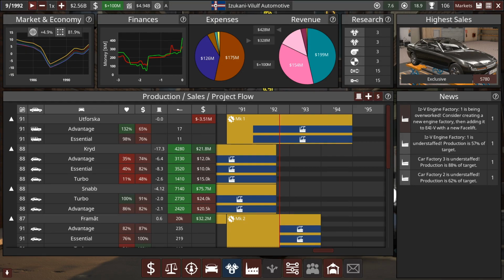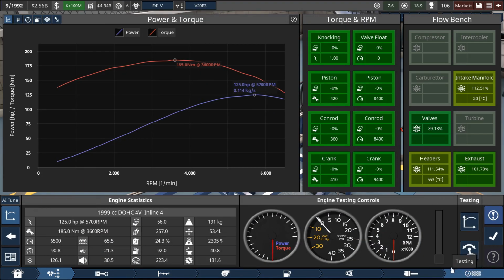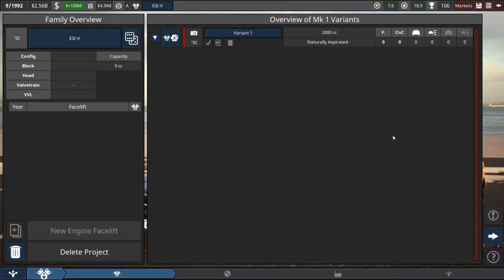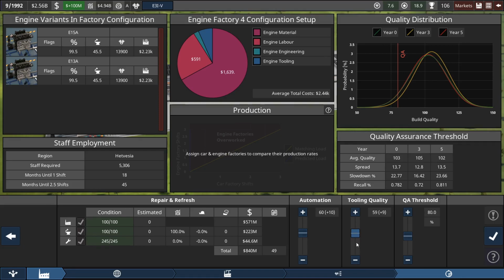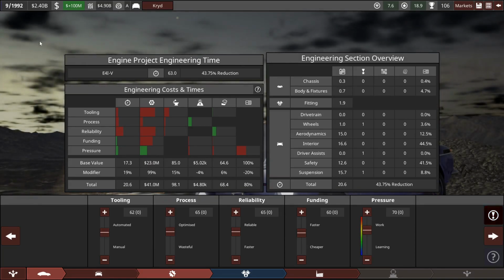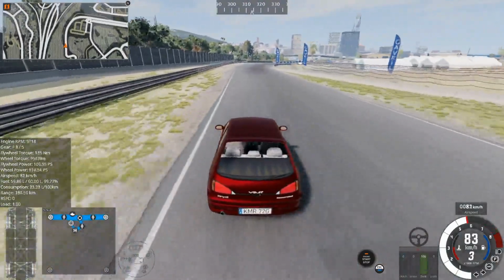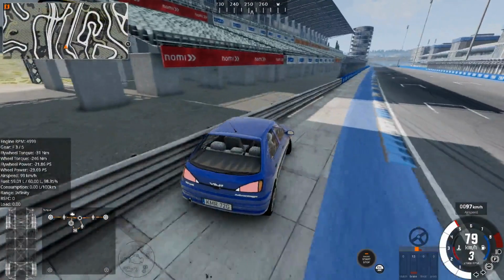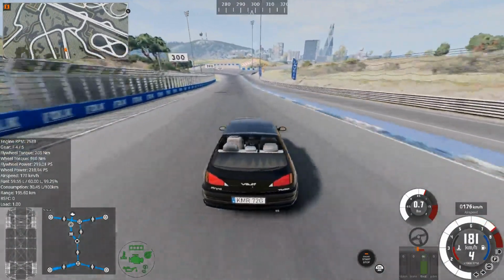Evolving our Future! - Automation Campaign: EP.17 - Vilulf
Hey guys, i hope your all doing well. Today we go about setting our sights on our future, laying the foundations for the generation of the company!